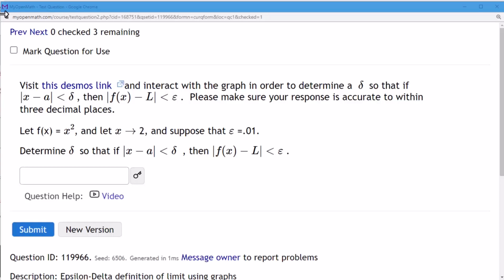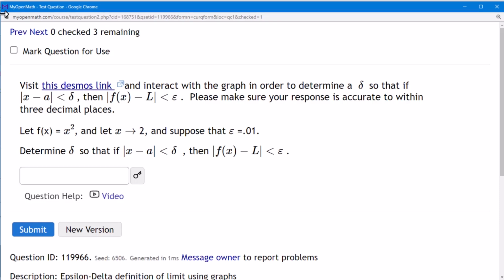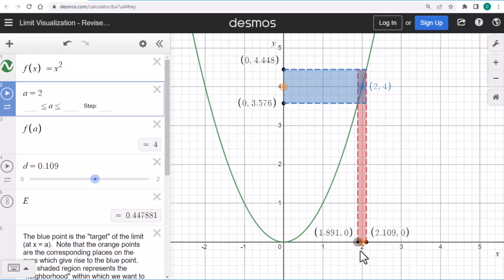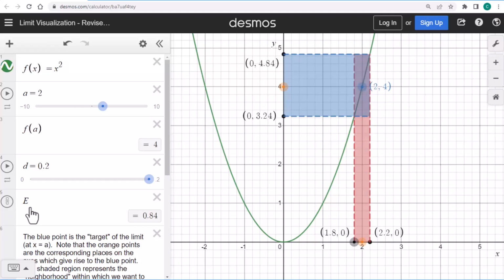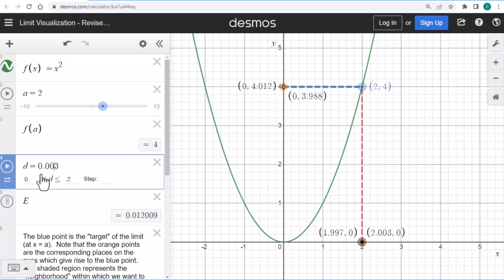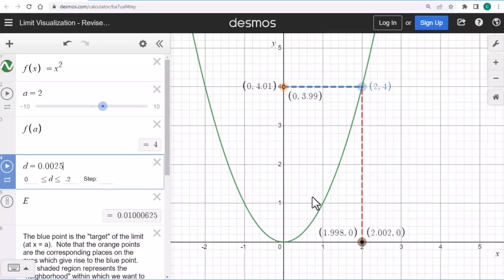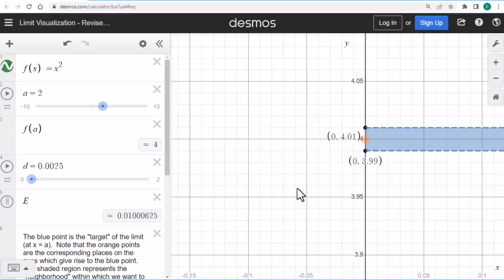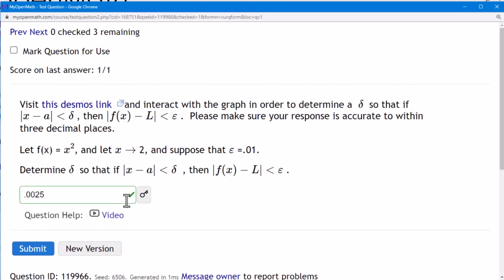Epsilon-Delta MOM-DESMOS EXERCISE